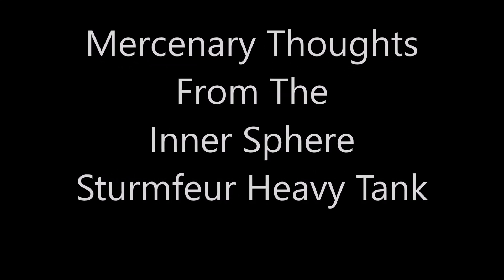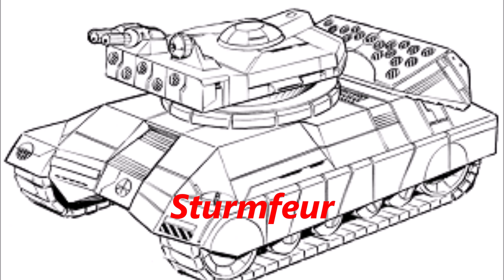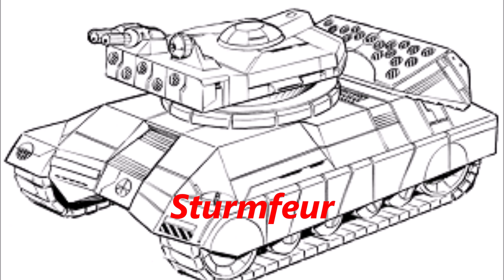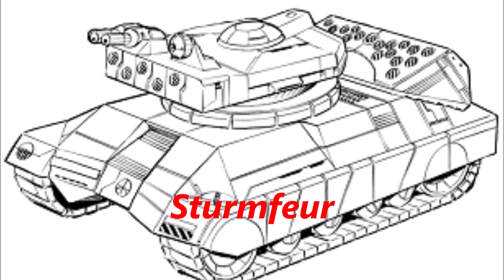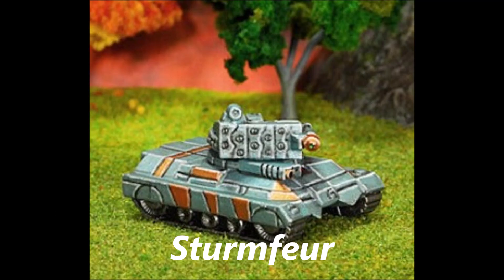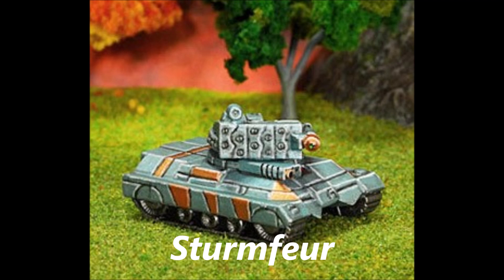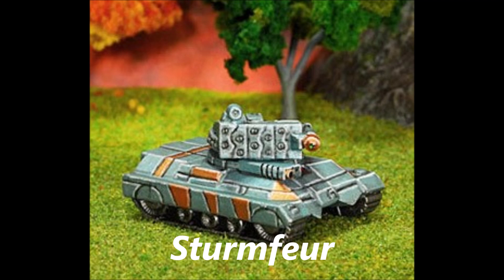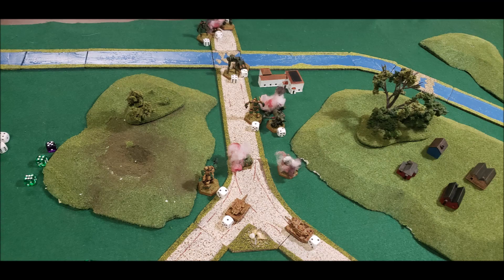Battletech: Sturmfeur Heavy Tank Mercenary Commanders Thoughts From The Inner Sphere Episode 272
We delve into the Sturmfeur Heavy Tank 85 Ton, a tank that is good for a short or long range fight. This tank damage output is great at short range and long range depending on the weapon loadout.  It can provide some needed long range support operation for lance on the battlefield if used correctly.